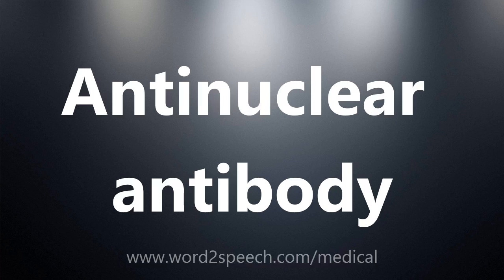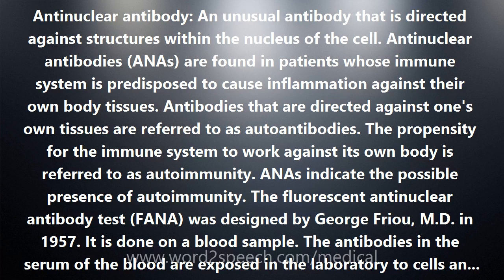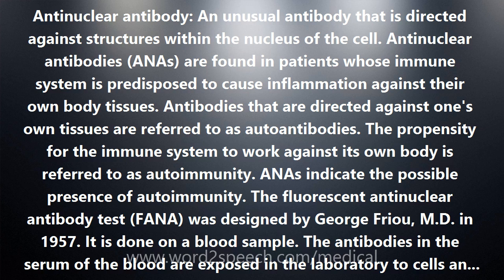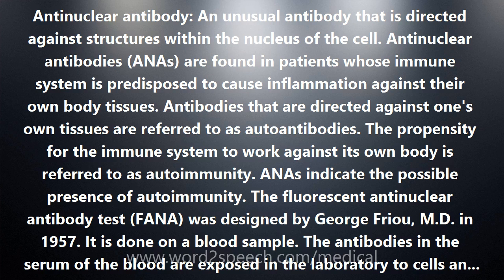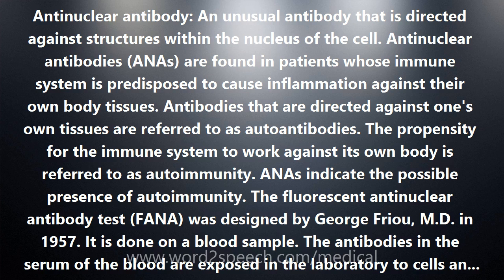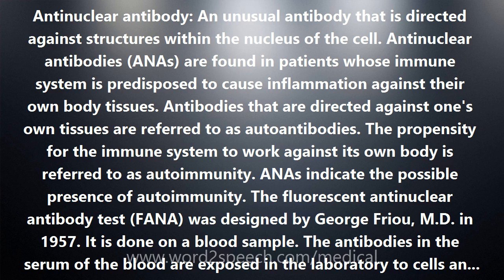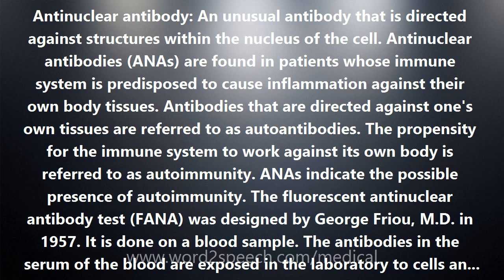Antinuclear antibody - Medical Meaning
Antinuclear antibody

Antinuclear antibody: An unusual antibody that is directed against structures within the nucleus of the cell. Antinuclear antibodies (ANAs) are found in patients whose immune system is predisposed to cause inflammation against their own body tissues. Antibodies that are directed against one's own tissues are referred to as autoantibodies. The propensity for the immune system to work against its own body is referred to as autoimmunity. ANAs indicate the possible presence of autoimmunity. The fluorescent antinuclear antibody test (FANA) was designed by George Friou, M.D. in 1957. It is done on a blood sample. The antibodies in the serum of the blood are exposed in the laboratory to cells and then one determines whether or not antibodies are present that react with various parts of the nucleus of the cell. It is a sensitive screening test used to detect autoimmune diseases. Autoimmune diseases are conditions characterized by a disorder of the immune system featured by the abnormal production of antibodies (autoantibodies) directed against the tissues of the body. Autoimmune diseases typically feature inflammation of various tissues of the body. ANAs are found in patients with a number of autoimmune diseases, such as systemic lupus erythematosus, SjÃ¶gren syndrome, rheumatoid arthritis, polymyositis, scleroderma, Hashimoto thyroiditis, juvenile diabetes mellitus, Addison disease, vitiligo, pernicious anemia, glomerulonephritis, and pulmonary fibrosis. ANAs can also be found in patients with chronic infections and cancer. Many medications can stimulate the production of ANAs. ANAs present different patterns depending on the staining of the cell nucleus in the laboratory: homogeneous, or diffuse; speckled; nucleolar; and peripheral or rim. While these patterns are not specific for any one illness, certain illnesses can more frequently be associated with one pattern or another. For example, the nucleolar pattern is more commonly seen in the disease scleroderma. The speckled pattern is seen in many conditions and in persons who do not have any autoimmune disease. ANAs are present in approximately 5% of the normal population, usually in low titers (low levels). These persons have no disease. Titers of lower than 1:80 are less likely to be significant. Even higher titers are insignificant with aging over age 60 years. Ultimately, the ANA result must be interpreted in the specific context of the symptoms and other test results for the patient. It may or may not be significant in an individual.